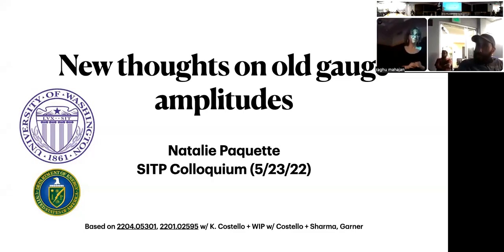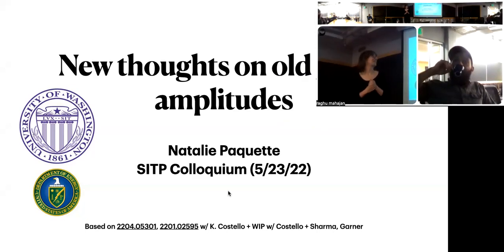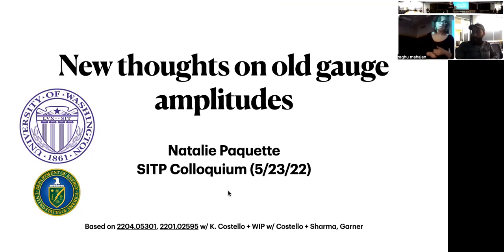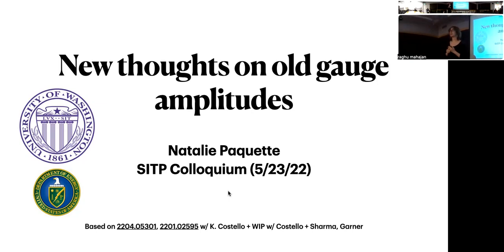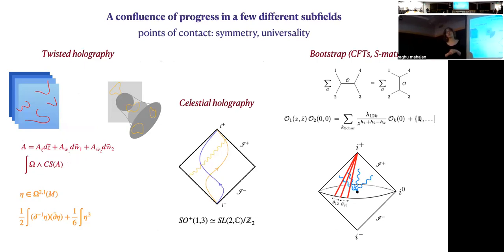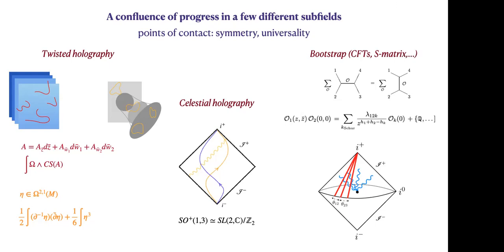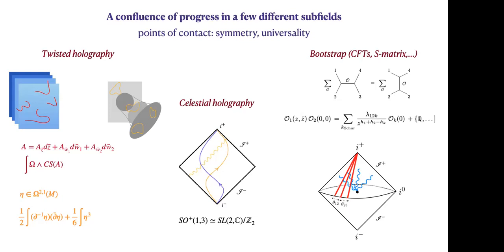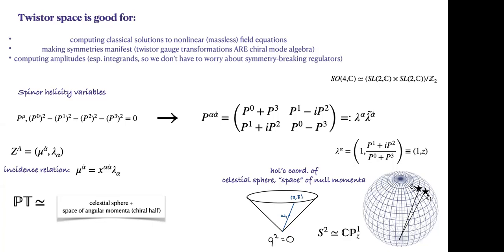Natalie Paquette | New thoughts on old gauge amplitudes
Speaker: Natalie Paquette
Date: Monday, May 23, 2022
Title: New thoughts on old gauge amplitudes
Abstract: I will discuss recent work in collaboration with Kevin Costello. We propose a new formula for computing form factors of a four-dimensional theory, which in turn are related to certain scattering amplitudes of gluons in QCD. These formulas are given in terms of correlation functions of a 2d chiral algebra. The chiral algebra that appears is closely related to one appearing in the celestial holography program. We explain the connection between the 4d amplitudes and 2d correlation functions via a 6d holomorphic theory on twistor space. Along the way, we show that the celestial chiral algebra of pure self-dual gauge theory, with states of both helicities, fails to be associative at loop-level.